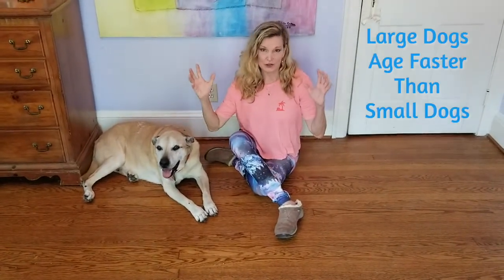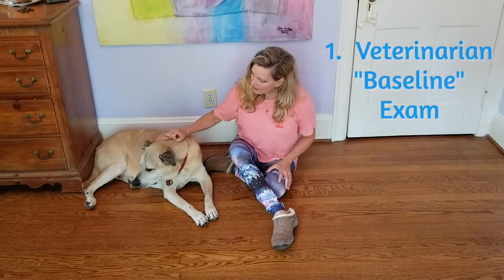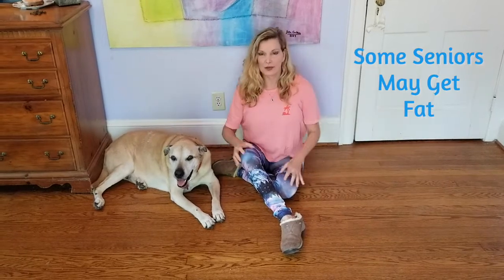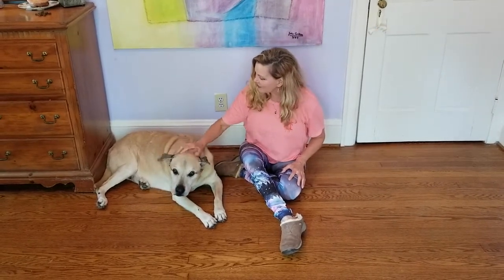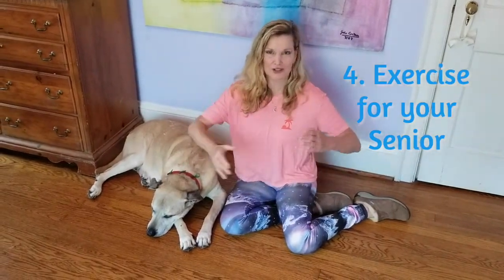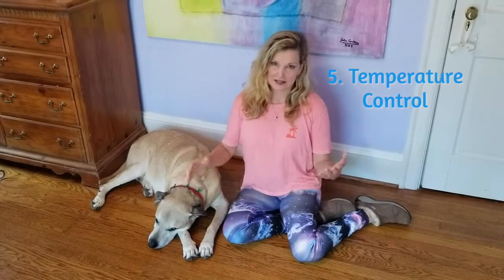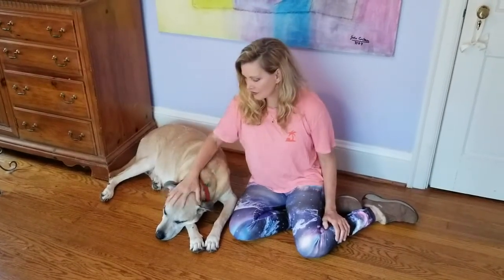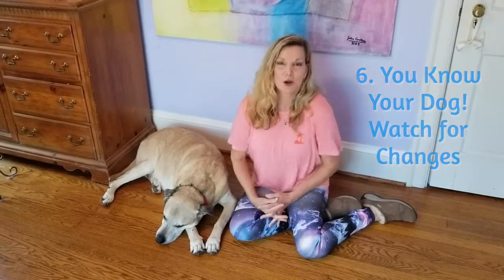Sweet Rescued Senior Dog, Smiley, Shares Senior Care Tips, by Megan Blake, We Begin Now Dog Training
Senior Rescue Dog, Smiley, shares care tips for these special dogs.  Megan Blake, Smiley's person, gives their Top 6 Senior Care Tips.  Megan is The Pet Lifestyle Coach(R) and created We Begin Now(TM) Dog Training because where ever you are, you and your dog can begin, Now!